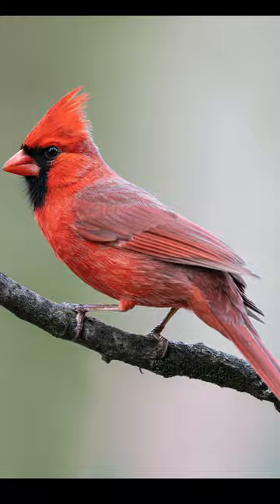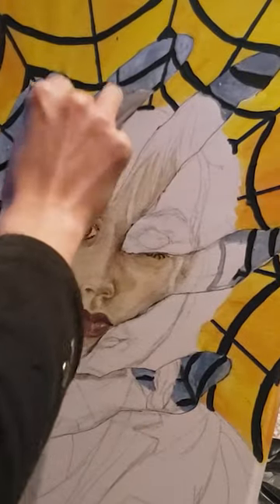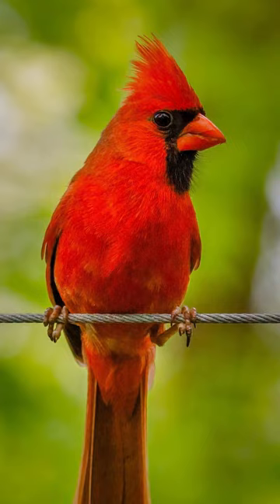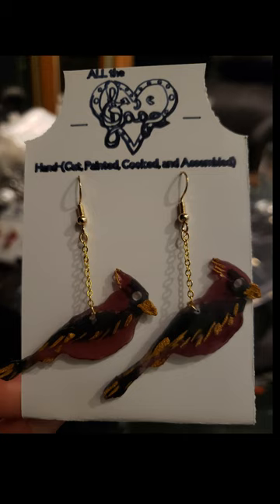Can I make custom Red Cardinals Earrings?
Did I succeed?

Photo by Mike Delima, James Anthony, Chris F, Brian Forsyth, Skyler Ewing, Aaron J Hill, Tina Nord